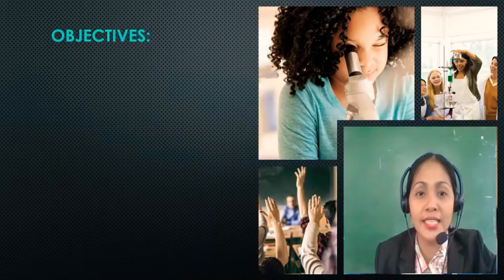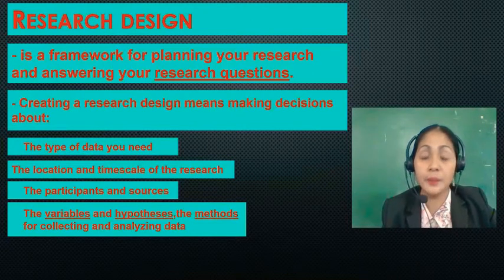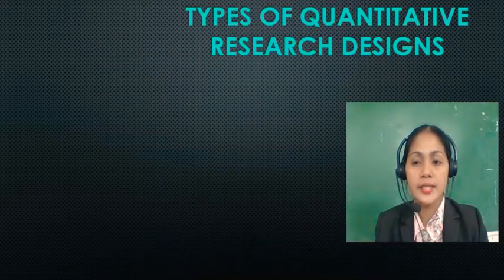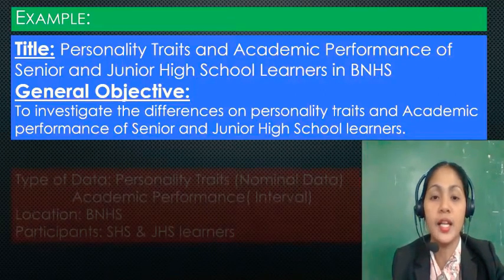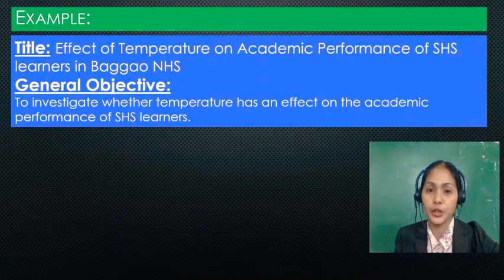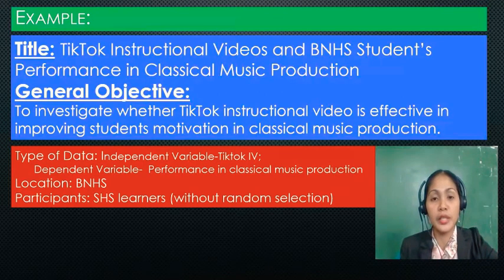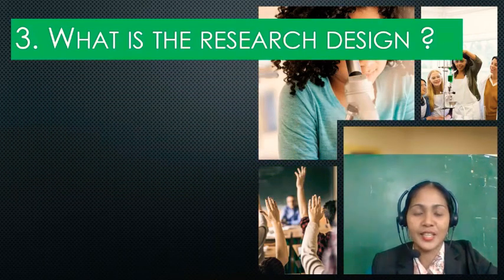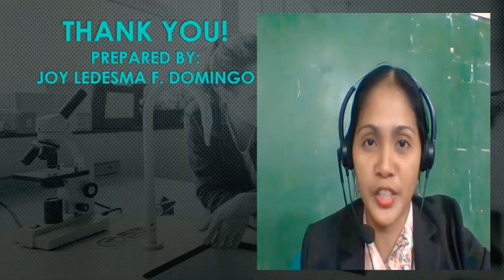Types of quantitative research design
Learning competency in quarter 2 of the SHS applied subject of Practical Research 2 for Grade 12 learners.